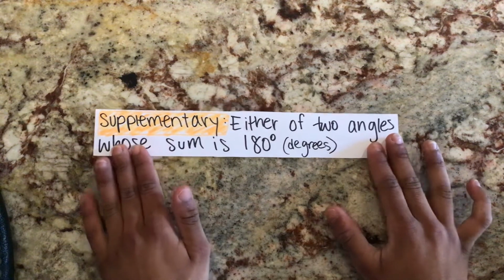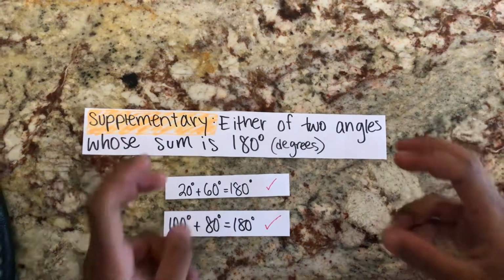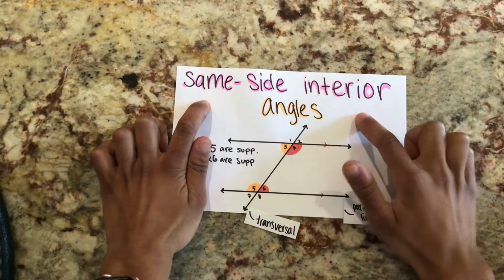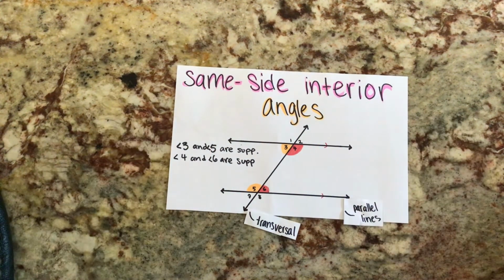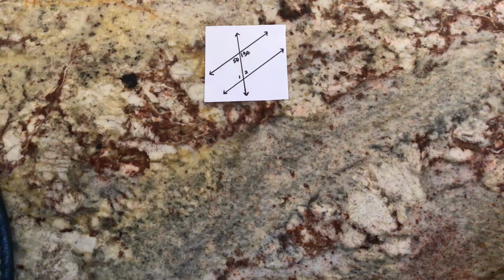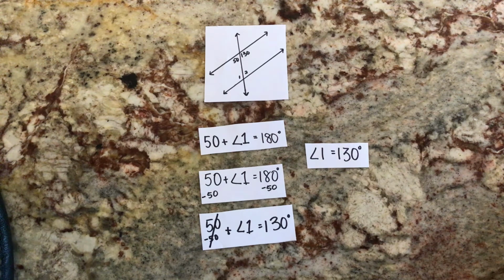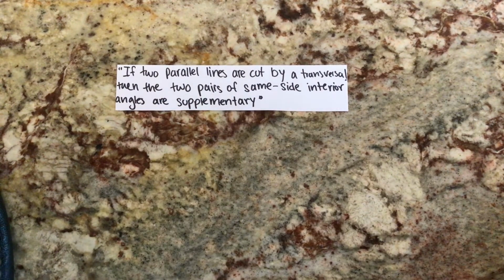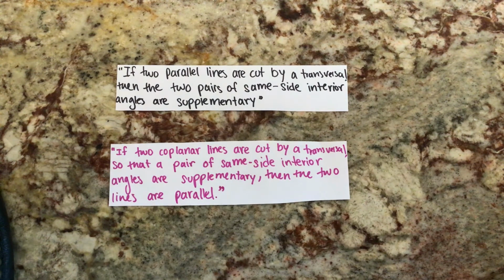SassyMath - Same-Side Interior Angles